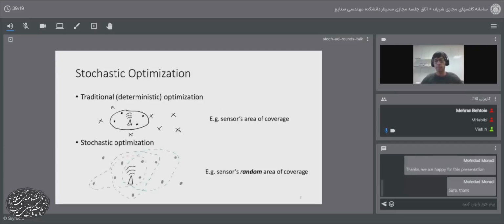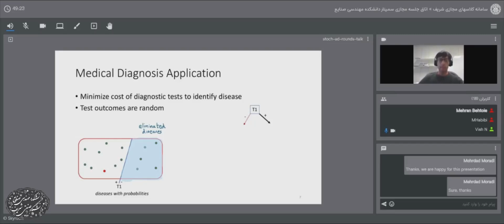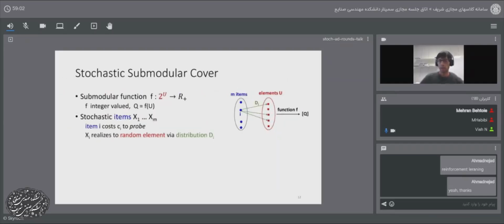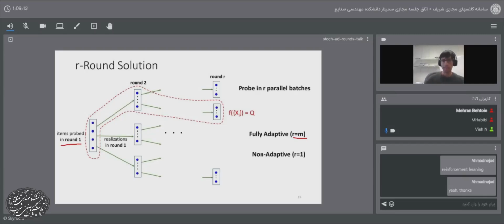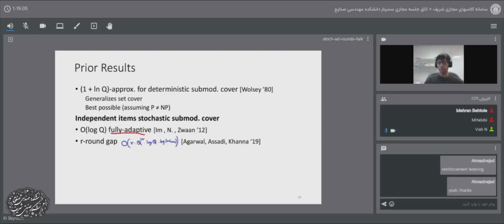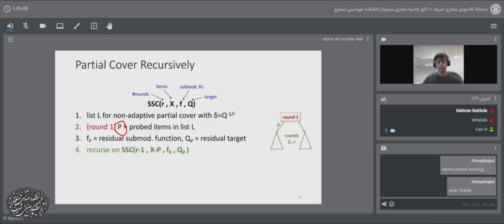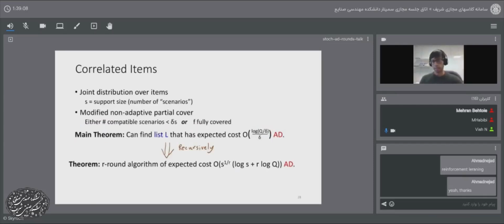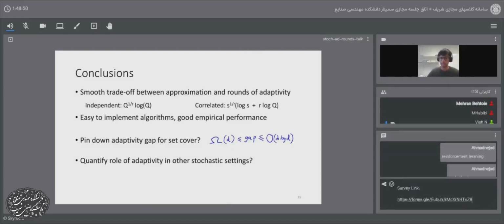The Power of Adaptivity for Stochastic Submodular Cover